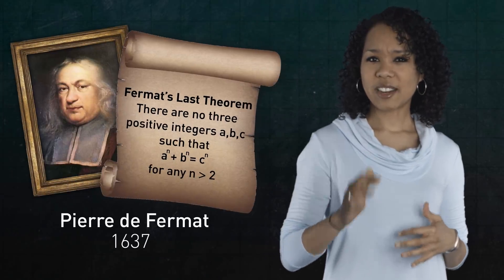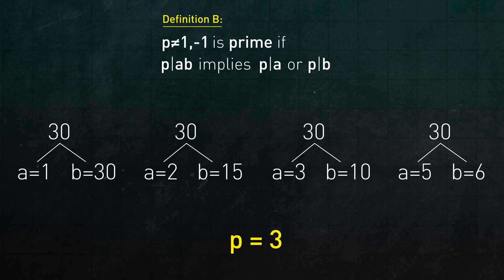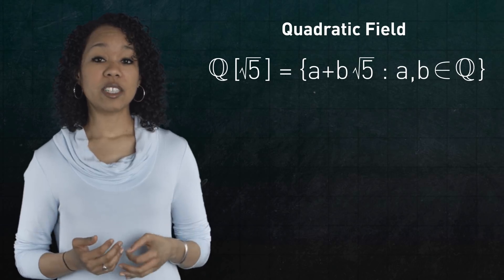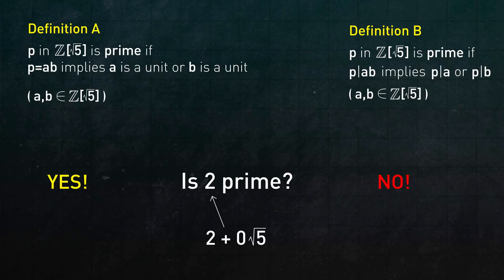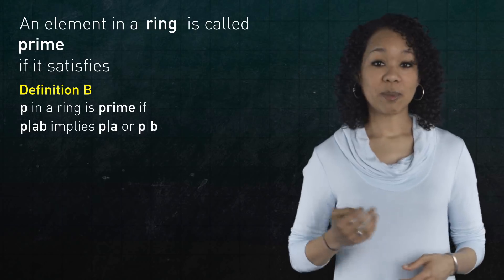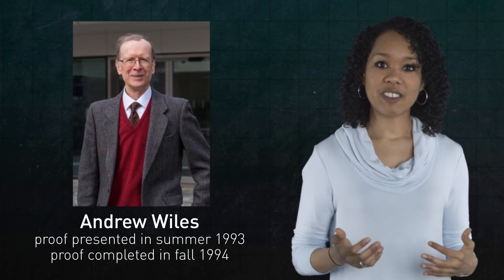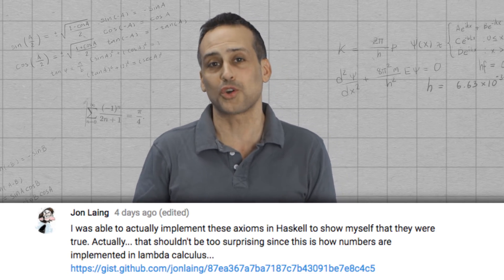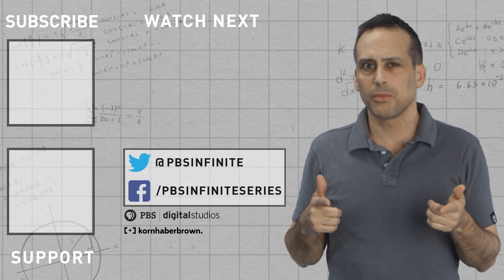What was Fermat’s “Marvelous" Proof? | Infinite Series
If Fermat had a little more room in his margin, what proof would he have written there?

Resources:
Contemporary Abstract Algebra by Joseph Gallian

Fermat's Enigma by Simon Singh

Who was first to differentiate between prime and irreducible elements? (StackExchange)

Gabe's references from the comments:

Blog post about the Peano axioms and construction of natural numbers by Robert Low:

Recommended by a viewer for connections to formulation of numbers in computer science:

In 1637, Pierre de Fermat claimed to have the proof to his famous conjecture, but, as the story goes, it was too large to write in the margin of his book. Yet even after Andrew Wiles’s proof more than 300 years later, we’re still left wondering: what proof did Fermat have in mind?

The mystery surrounding Fermat’s last theorem may have to do with the way we understand prime numbers. You all know what prime numbers are. An integer greater than 1 is called prime if it has exactly two factors: 1 and itself. In other words, p is prime if whenever you write p as a product of two integers, then one of those integers turns out to be 1. In fact, this definition works for negative integers, too. We simply incorporate -1. But the prime numbers satisfy another definition that maybe you haven’t thought about: An integer p is prime if, whenever p divides a product of two integers, then p divides at least one of those two integers.

Written and Hosted by Tai-Danae Bradley

And thanks to Mauricio Pacheco who are supporting us at the Lemma level!